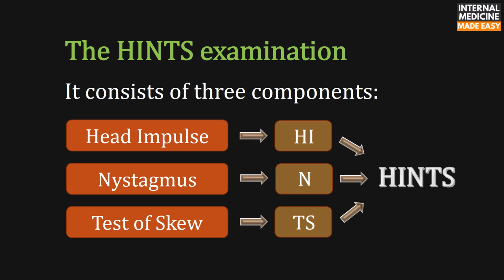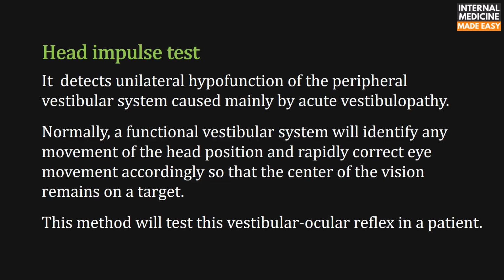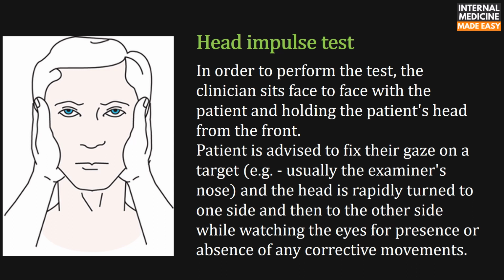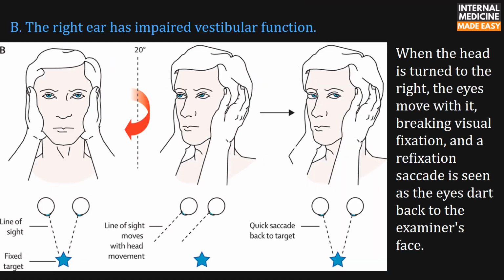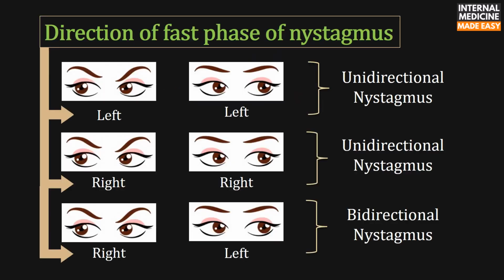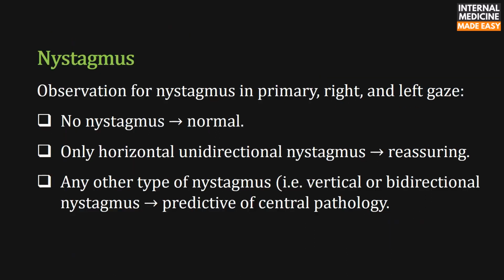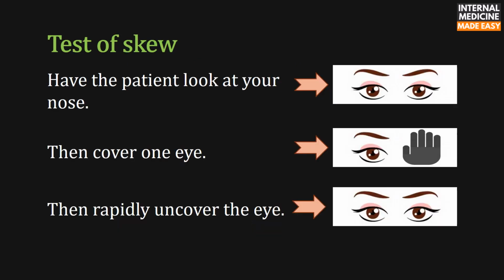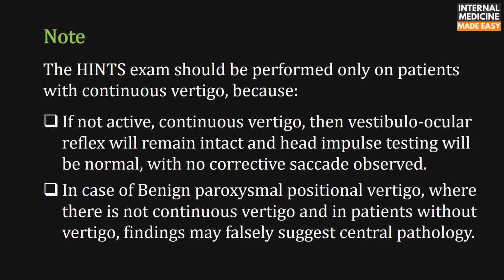PRATICA 05 BATERIA HINTS